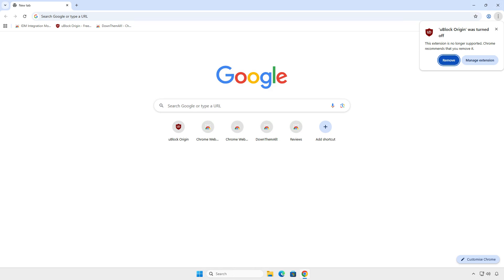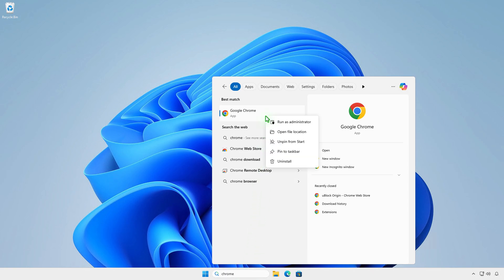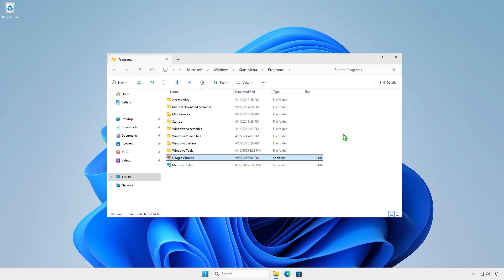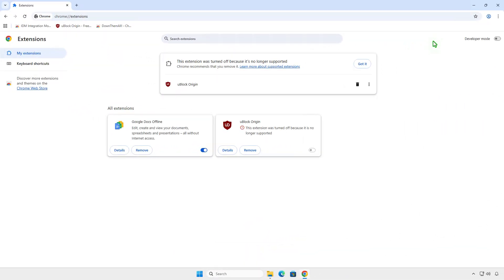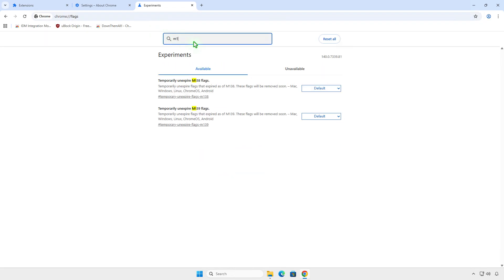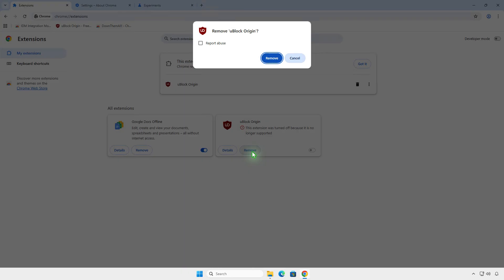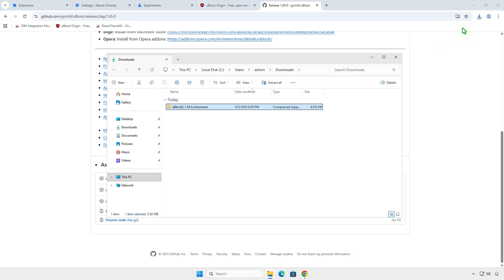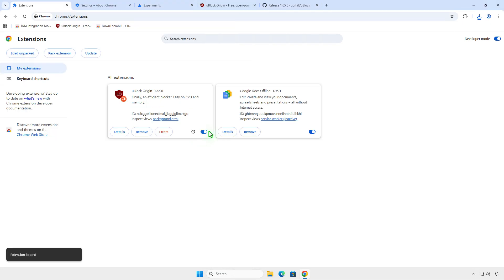[Chrome 140] uBlock Origin Was Turned Off, How To Re Enable It On Google Chrome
Did **uBlock Origin get turned off automatically in Google Chrome** after an update? This usually happens because of **Manifest V3 changes or Chrome disabling unsupported extensions**. In this guide, I’ll show you how to **re-enable uBlock Origin in Google Chrome**, restore its functionality, and continue blocking ads effectively. You’ll also learn workarounds to keep using legacy Manifest V2 extensions in 2025.

**Related Titles:**

* How to Re-enable uBlock Origin in Google Chrome
* Fix uBlock Origin Disabled After Chrome Update
* Get uBlock Origin Working Again in Chrome Browser
* How to Turn On uBlock Origin If Chrome Turned It Off
* Restore Disabled uBlock Origin Extension in Chrome
* Chrome Disabled uBlock Origin – How to Re-enable
* How to Keep Using uBlock Origin in Chrome 2025
* Fix Manifest V3 Problem with uBlock Origin in Chrome
* Reinstall and Enable uBlock Origin in Chrome
* How to Get uBlock Origin Back After Chrome Disabled It
* Continue Using uBlock Origin in Google Chrome Browser
* Chrome Extensions Disabled – How to Restore uBlock Origin
* How to Enable Blocked Extensions Like uBlock Origin in Chrome
* Bypass Chrome Blocking of uBlock Origin Extension
* uBlock Origin Turned Off Fix in Chrome 140+